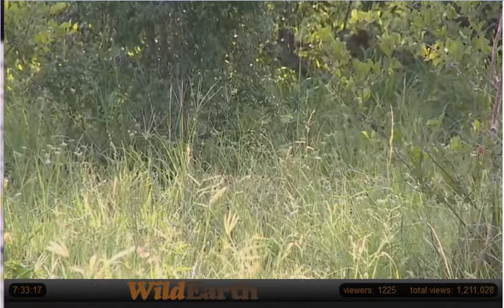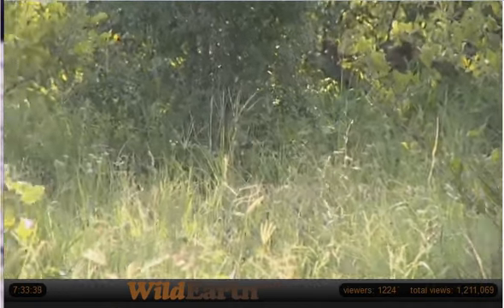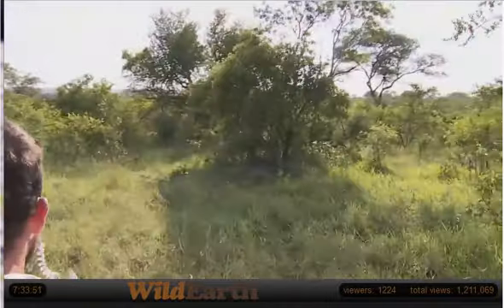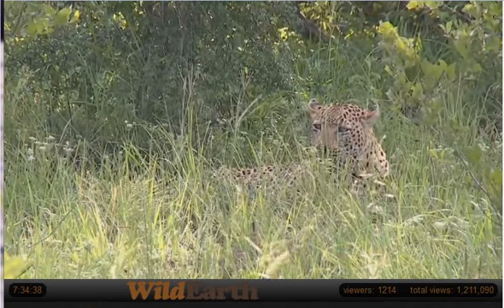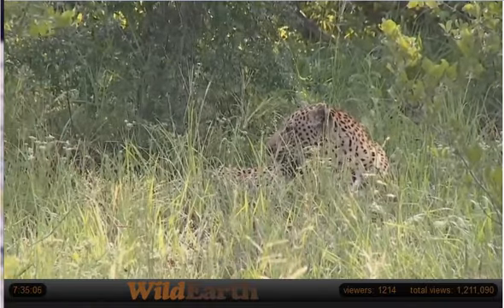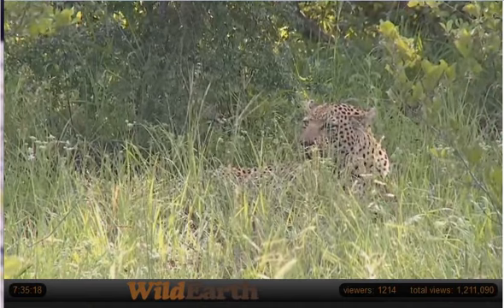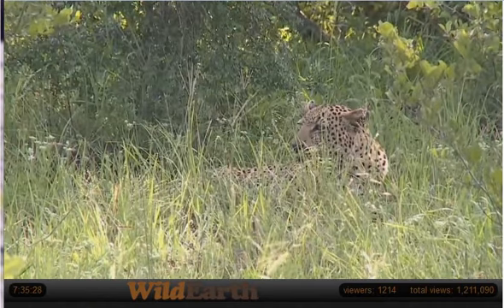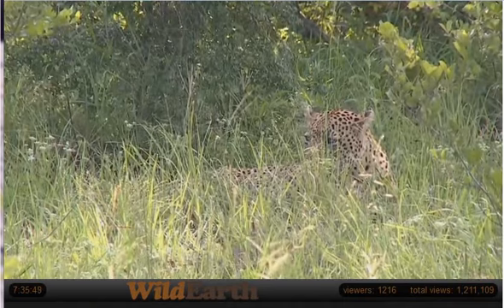Jan 16 WildEarth Safari AM Drive:Leopard, Mvula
Mvula does lift his head a few minutes into the video.